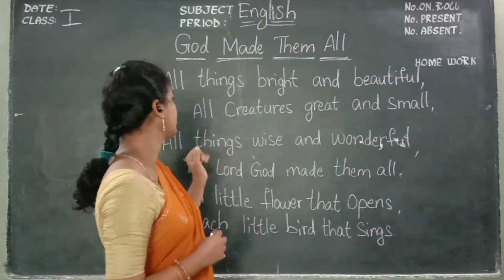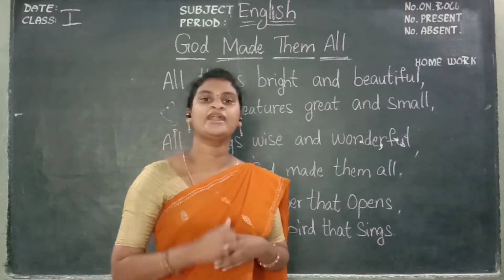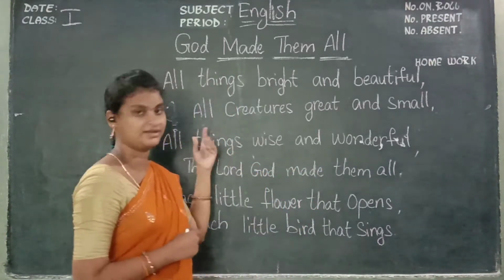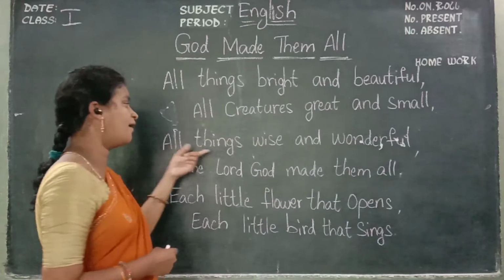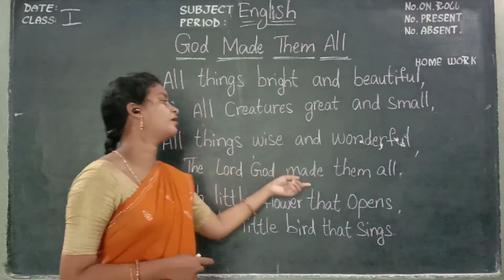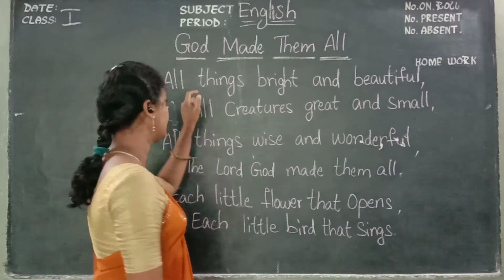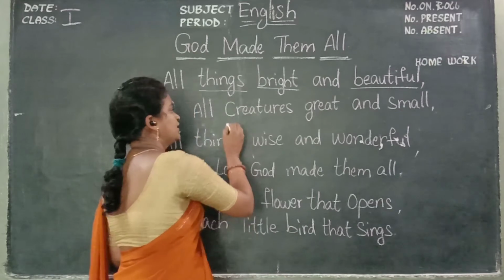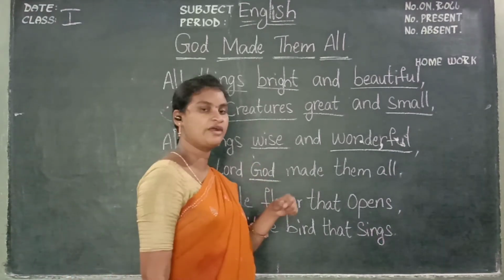Kurapati Chandra Sekhara Rao E.M School,Vijayawada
1st class - English